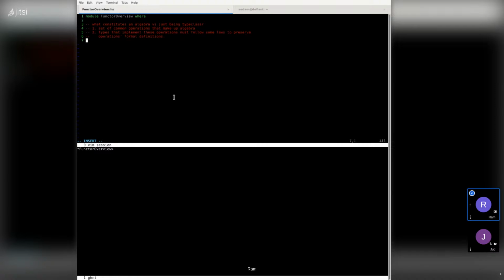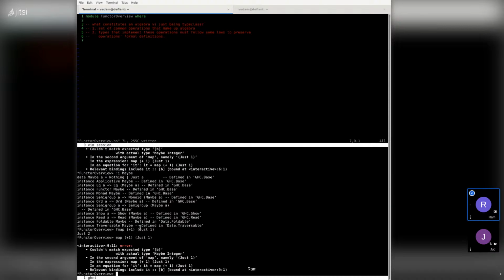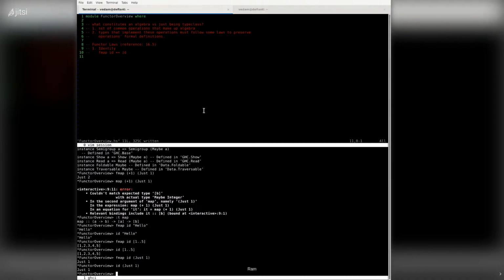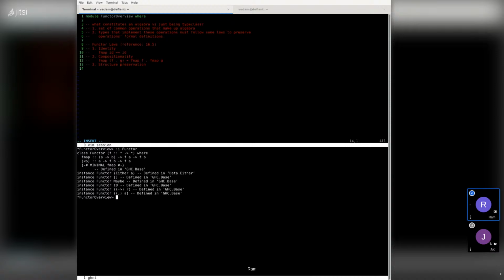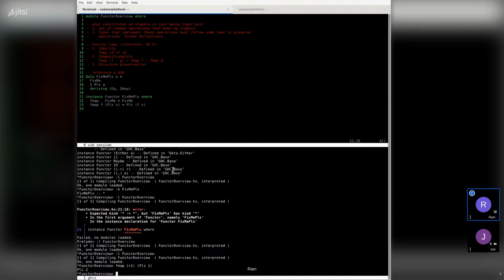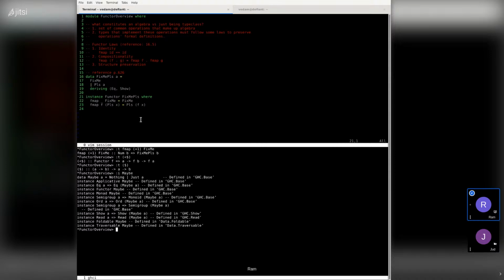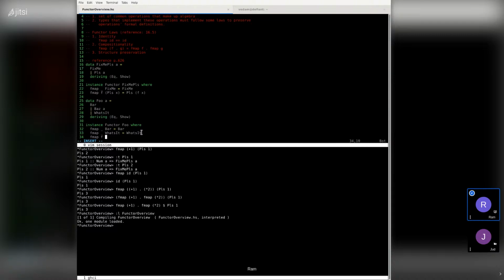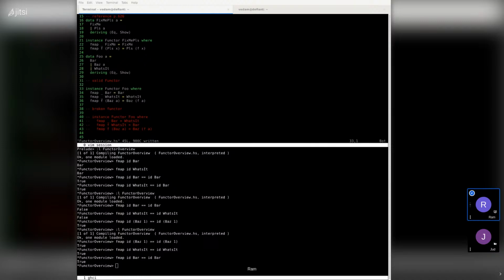Haskell Study Group: Functors (Part I)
In today's discussion, we will be discussing the Functor typeclass in Haskell.

Today's overview will cover concepts covered in Ch.16.1-16.6 of the Haskell book.